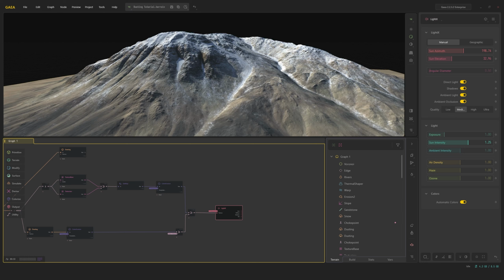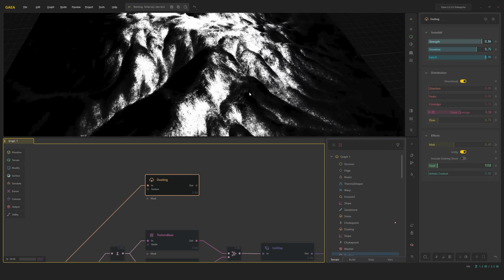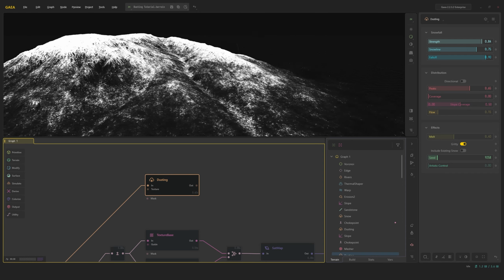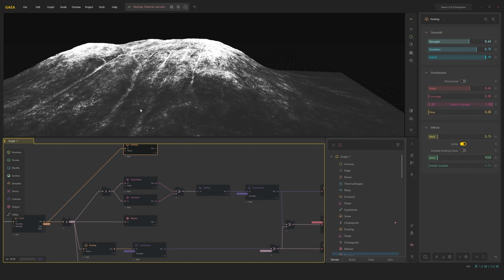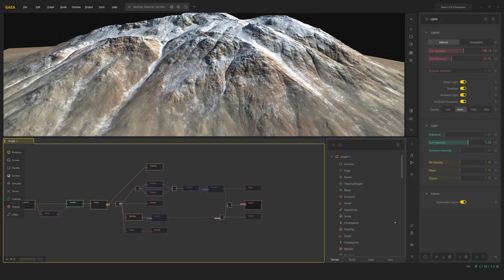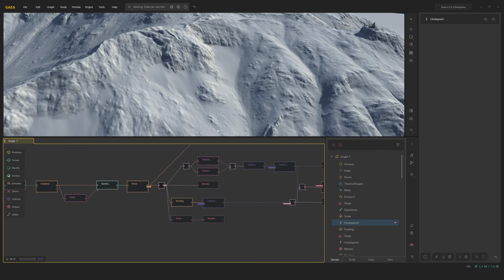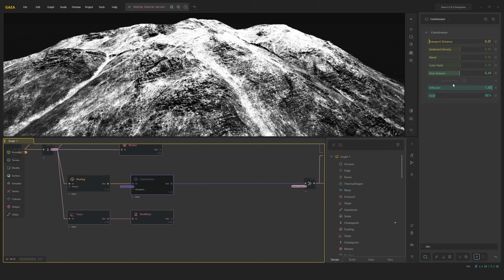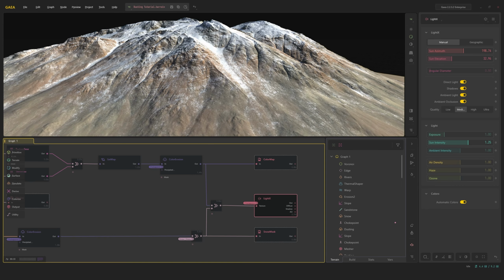Gaea Node: Dusting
In this video Maarten Nauta covers the lightweight but powerful Dusting node.

Gaea puts cutting-edge terrain design in everyone’s hands—from passionate hobbyists to the world’s top studios. Check out how easy it to use the industry's most loved terrain tool.